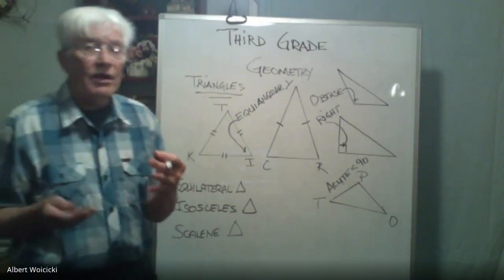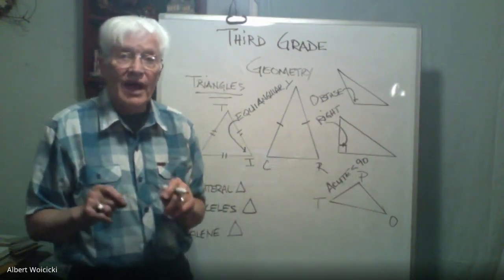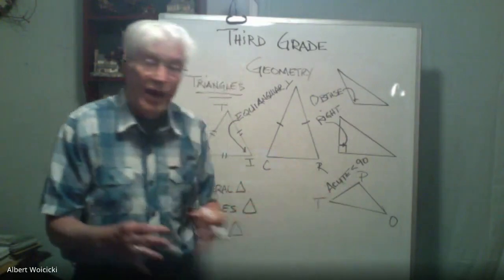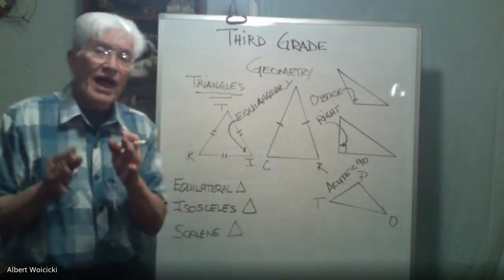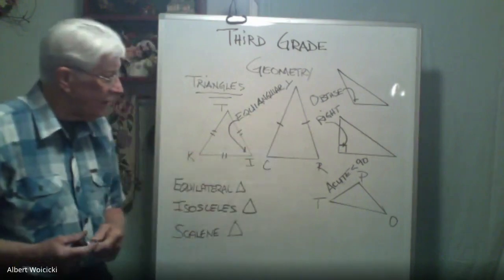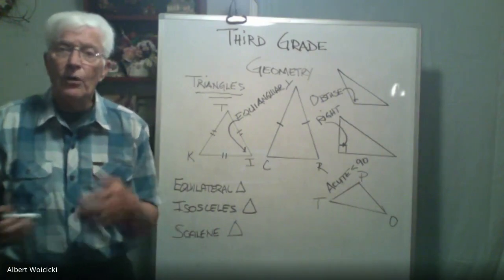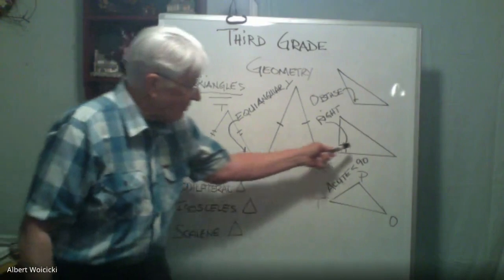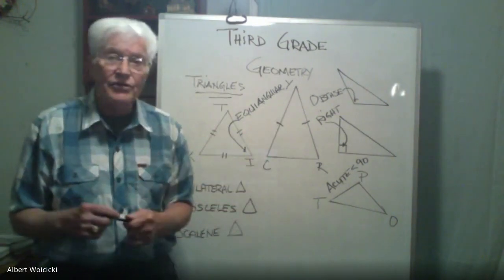3rd grade: geometry: triangles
This video is about 3rd grade: geometry: triangles